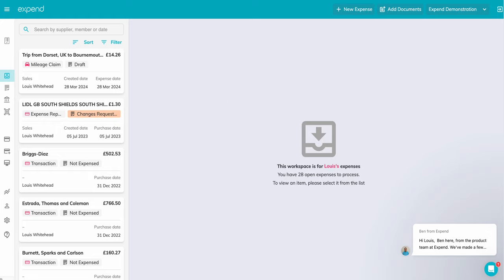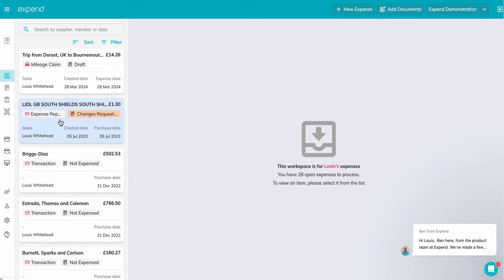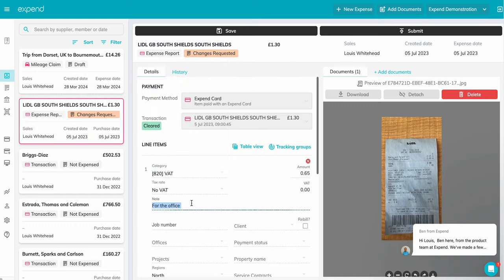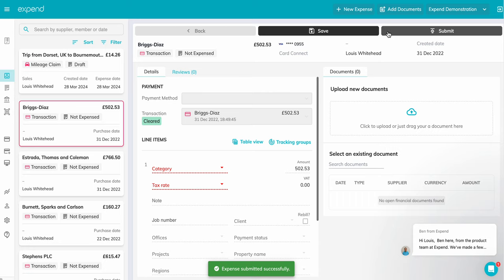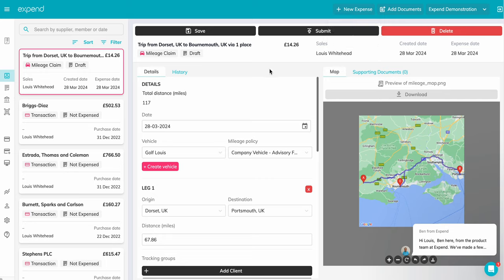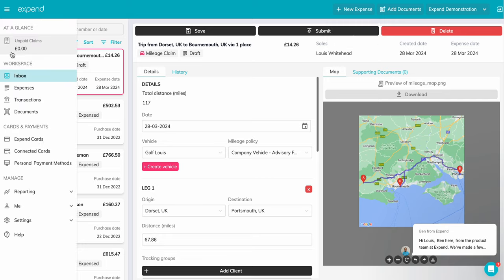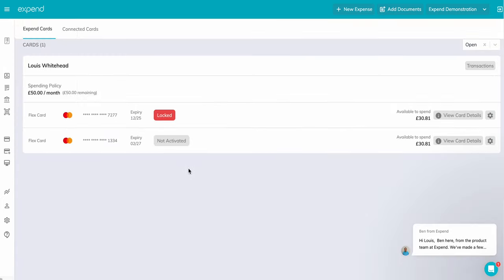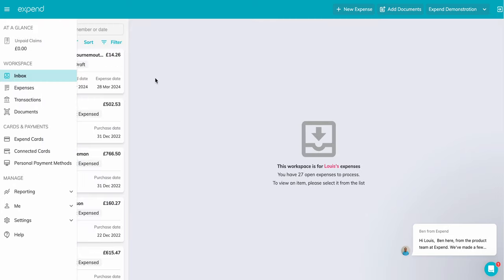How to use the Inbox (Members)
This video shows you, a Member, how to use your Expend Inbox. The Inbox is a central hub that collates all of your outstanding expense tasks in one place. These could be your Expend card transactions that need a receipt attached, or expense claims that haven't had all the details completed yet. Once your expenses are submitted, they will clear from the list.